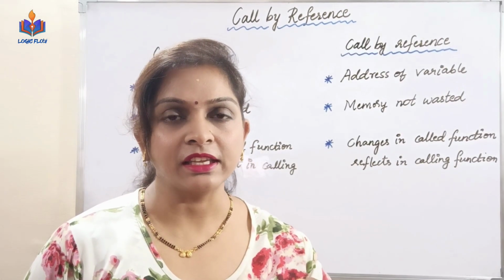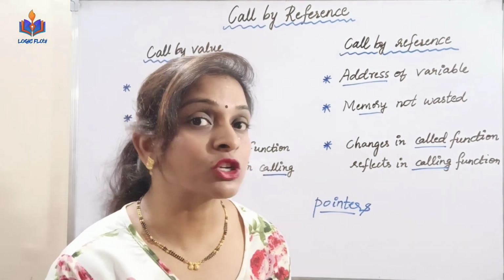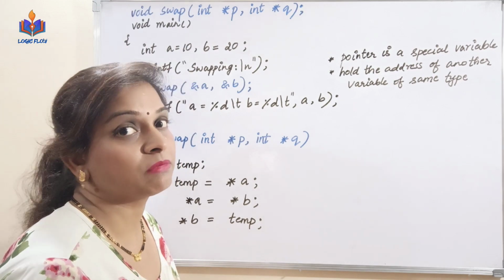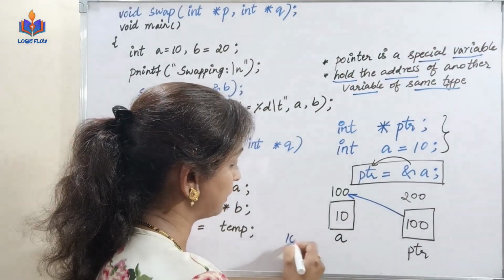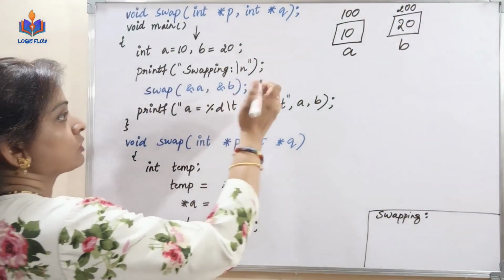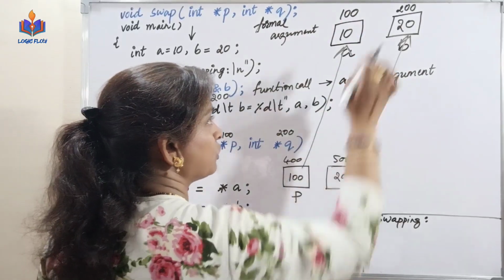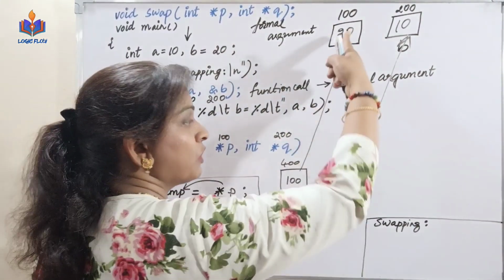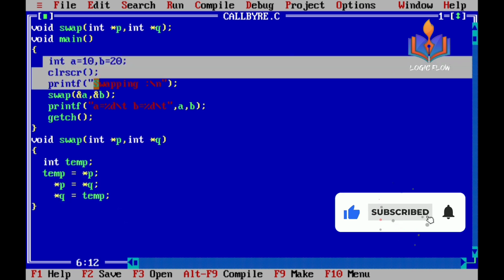C-92-Functions in C|Call by value and Call by reference|Part-2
In this video I have discussed about call by value and call by reference with program and complete execution.